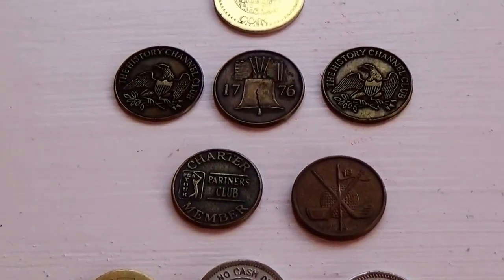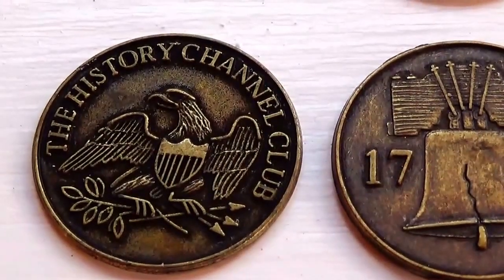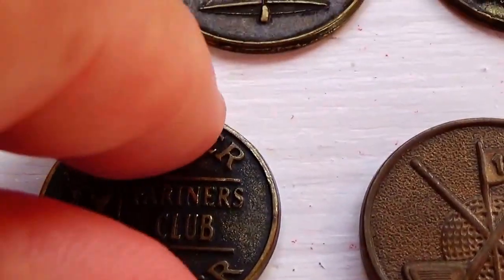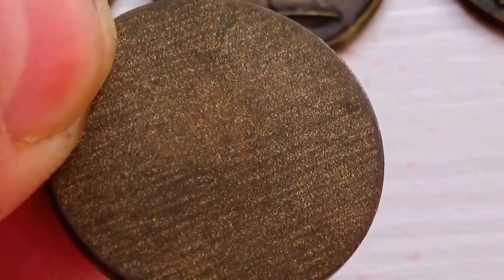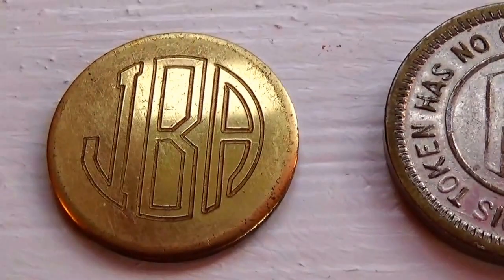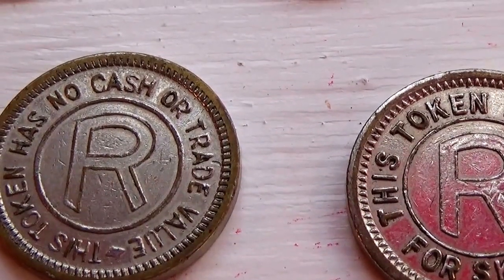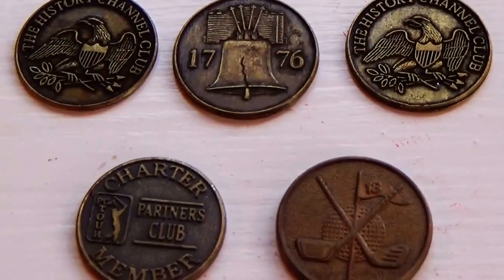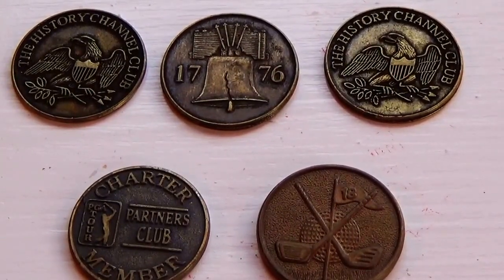Winning Circle-Club Coins & More-Auction Find #286